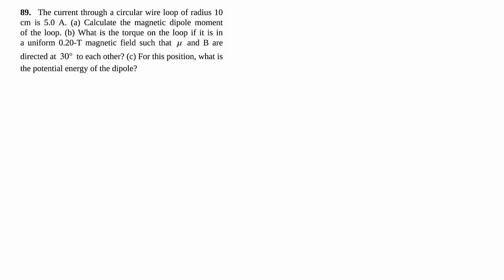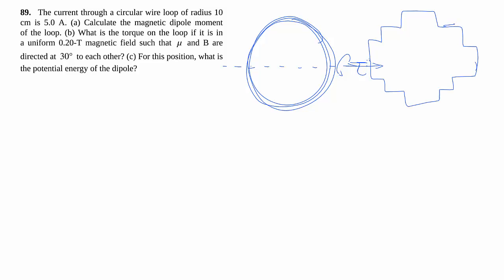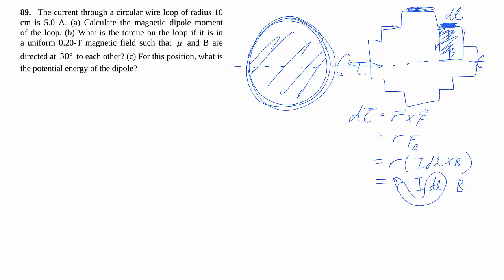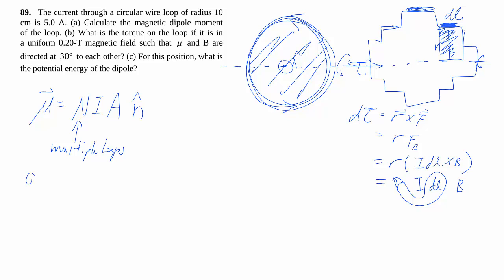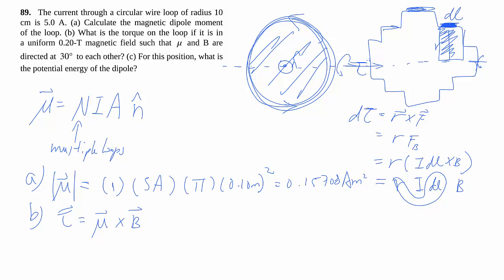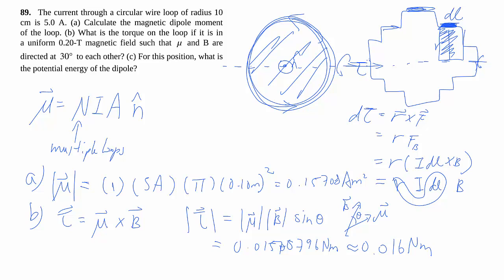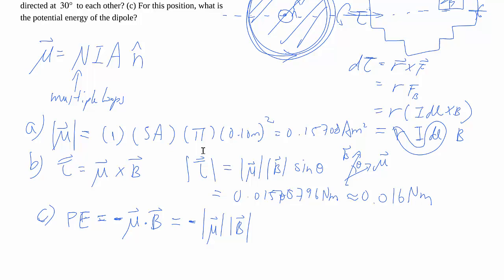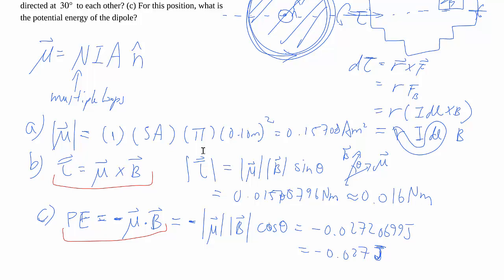11-89. Magnetic dipole moment